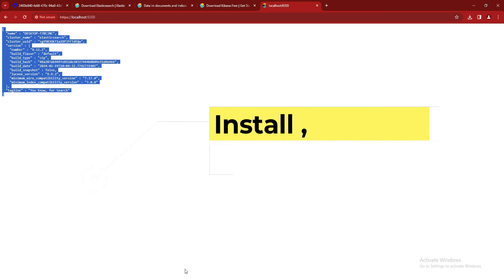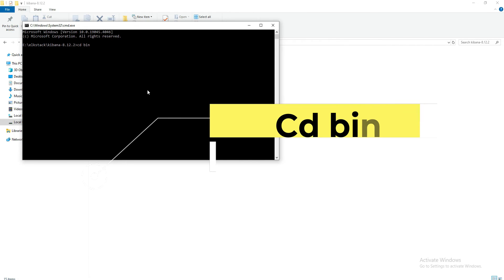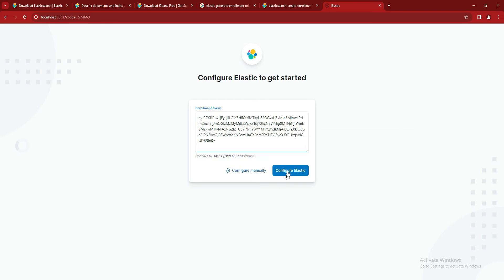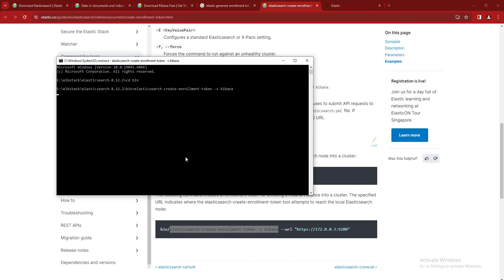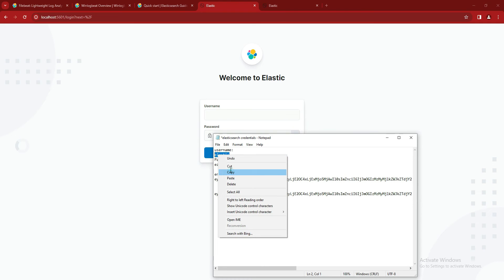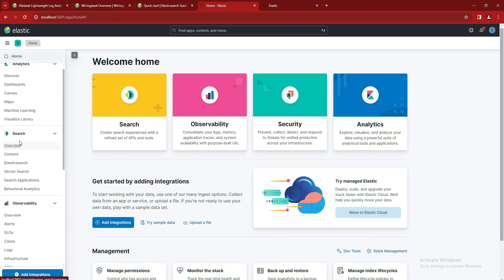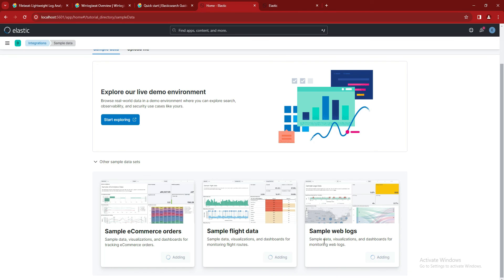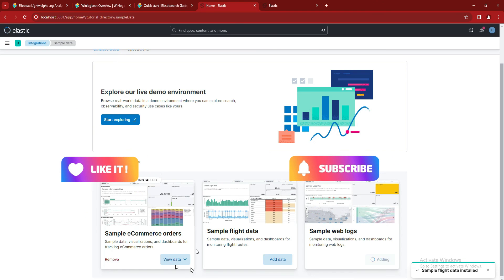Install Kibana & Configure with Elasticsearch 2024 | Elasticsearch 8.12.2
How to Install Kibana on Windows 11, 10, etc | Installing Kibana Locally in Windows
Uncover the full potential of Kibana with our comprehensive tutorial! Join us as we guide you through every step, from downloading to configuring Kibana seamlessly with Elasticsearch 8.12.2 in 2024.

In this video, we leave no stone unturned, ensuring you grasp each aspect of the process effortlessly. Learn how to set up Kibana on your Windows system, navigate its features, and integrate it flawlessly with Elasticsearch for unparalleled data visualization and analysis.

Plus, we'll walk you through the crucial process of generating and creating new enrollment tokens in Elasticsearch specifically for Kibana, ensuring secure access and smooth operation.

Don't miss out on mastering Kibana! Watch now and elevate your data analysis capabilities.